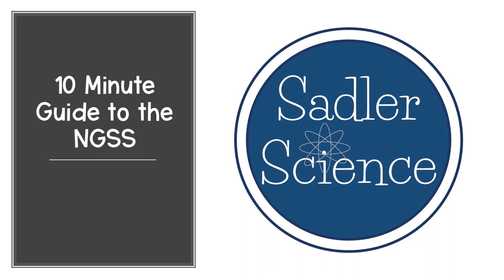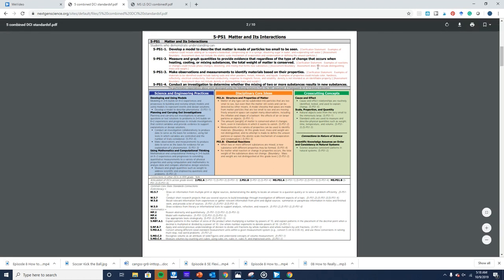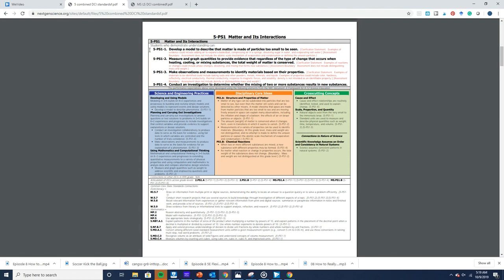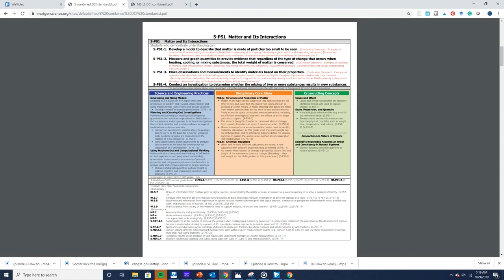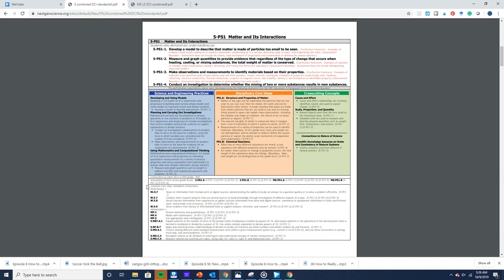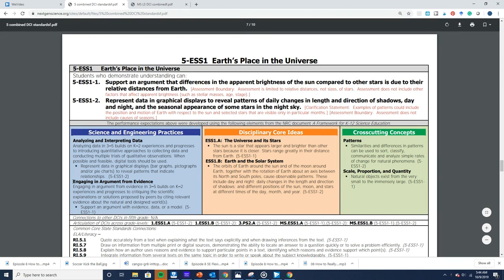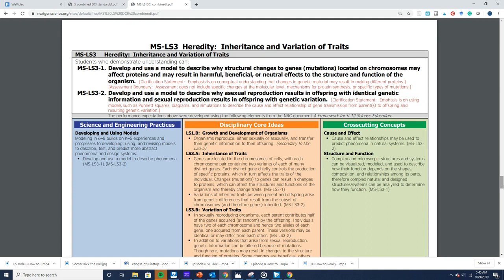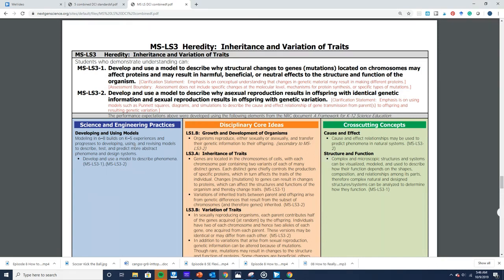10 minute guide to NGSS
Here is a 5-minute overview of the NGSS.  I briefly cover the 3 dimensions, performance expectations, and evidence statements.